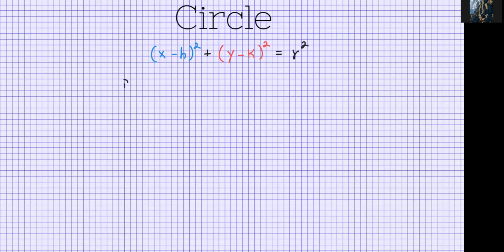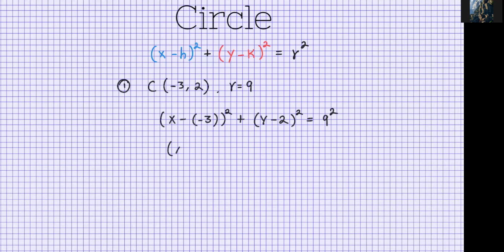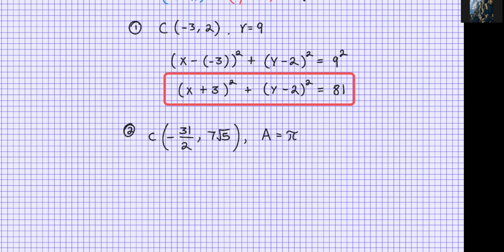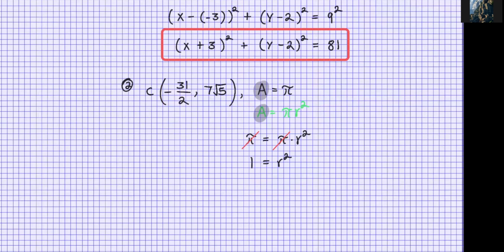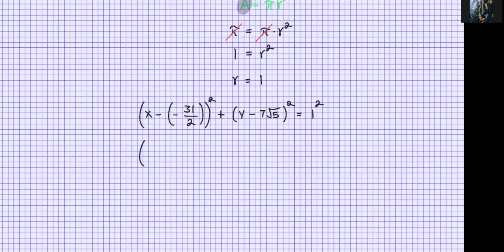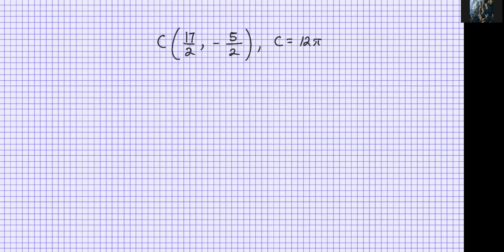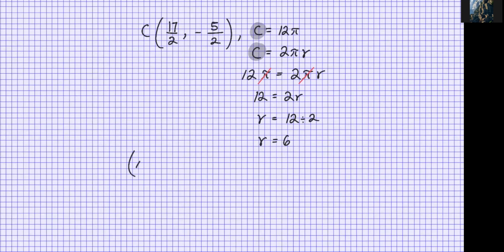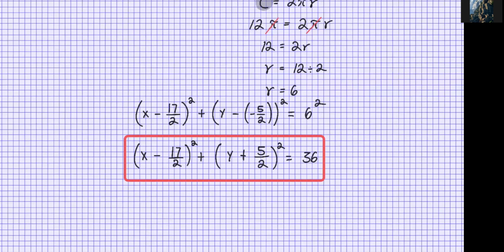Circles, Radius, Area, and Circumference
In this video we will learn how to write the standard form of the equation of a circle when the center is given along with either the radius, the area, or the circumference.